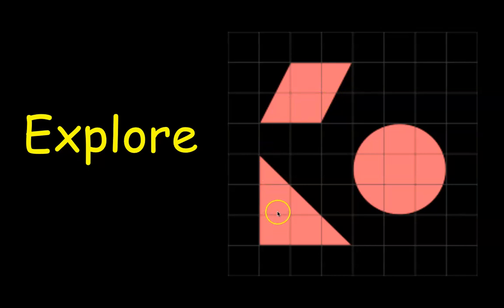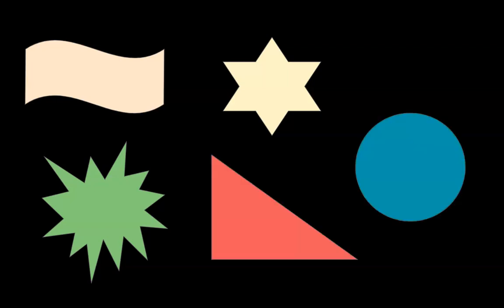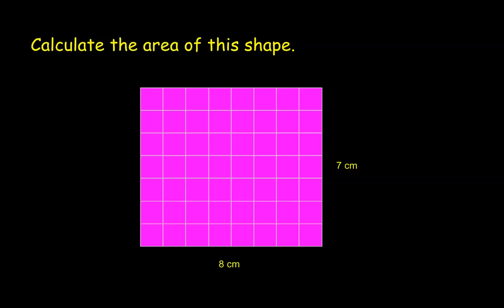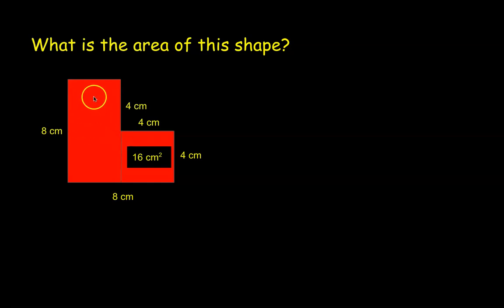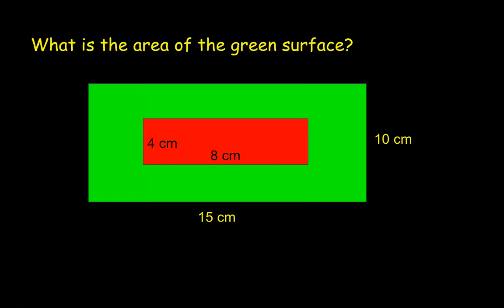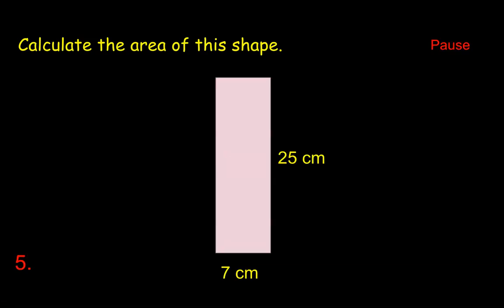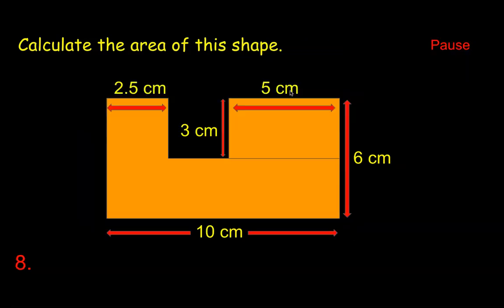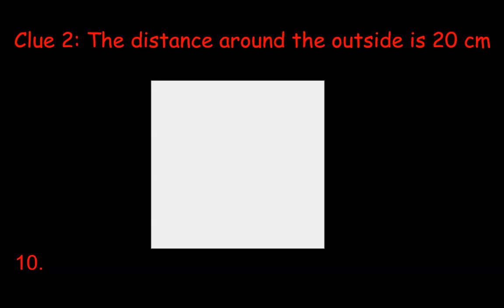Understanding Area - Introduction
Basic introduction to the area of squares and rectangles.